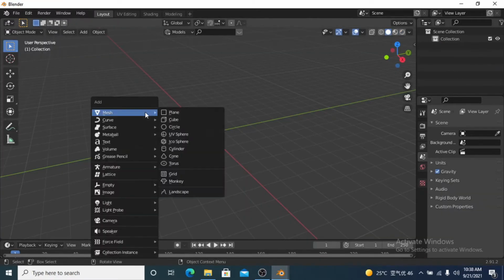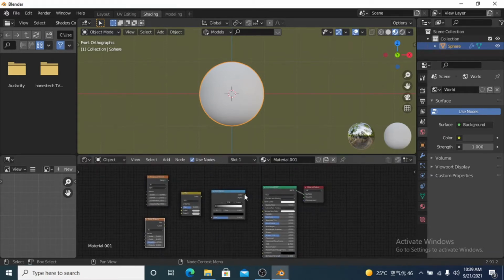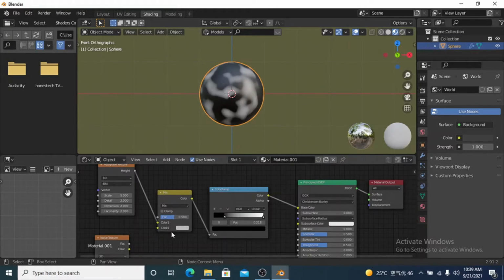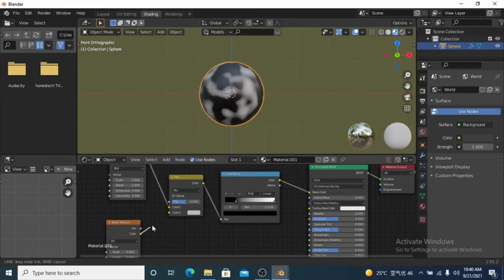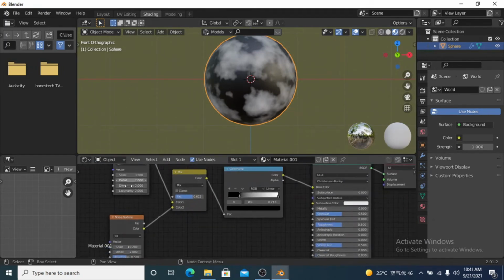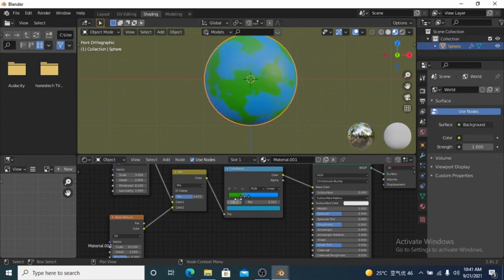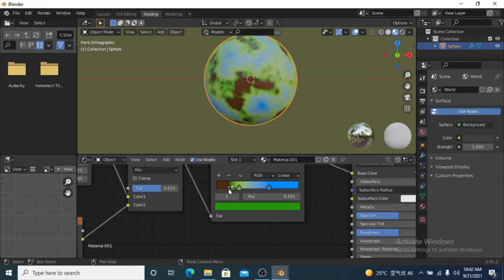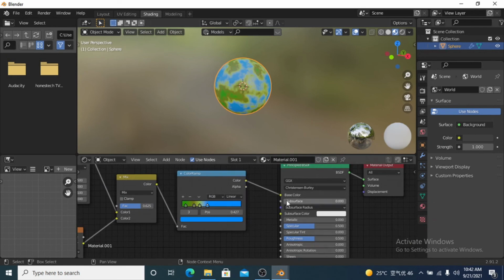Blender Tutorial - Planet Shader (for simple, stylized planets)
A really basic shader setup for creating your own planets.